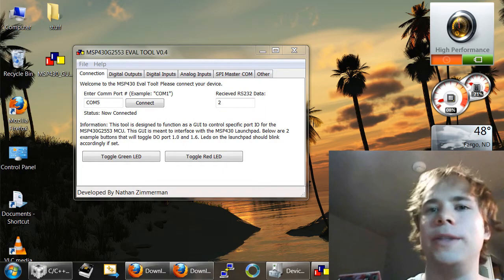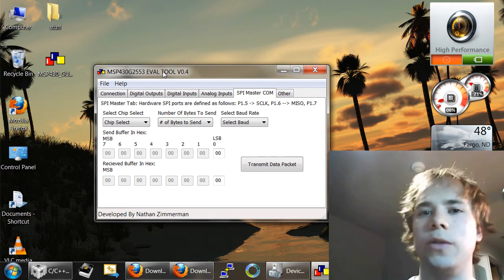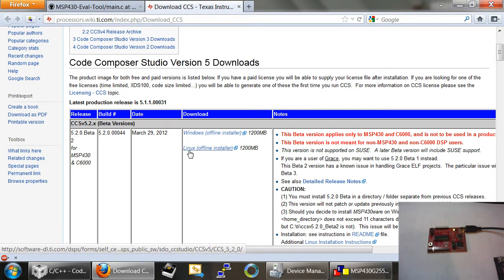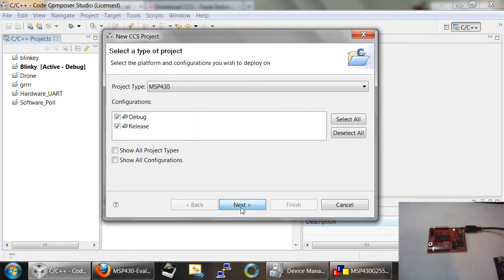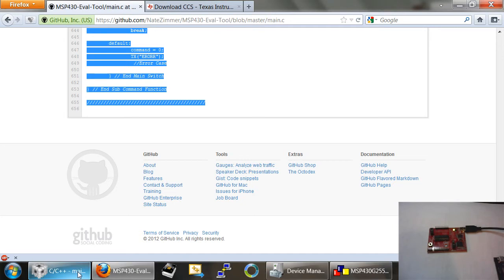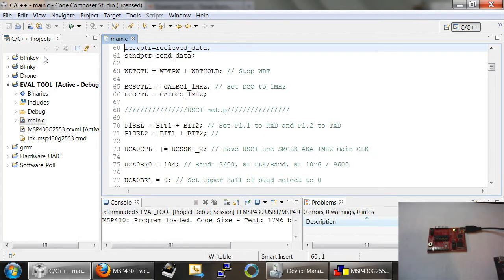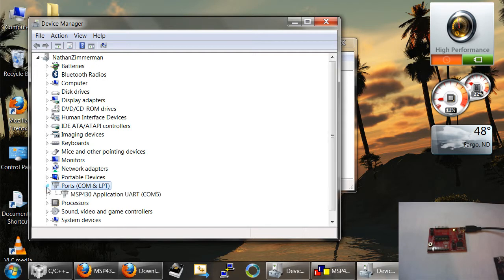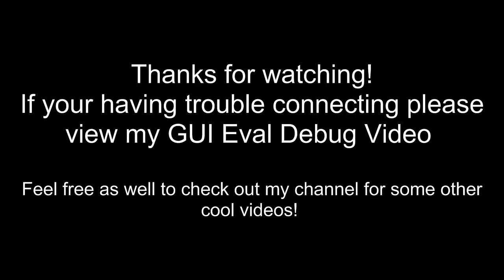MSP430 GUI Eval Tutorial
Hey all, heres a simple intro video to my MSP430 GUI Eval Tool. This video shows the basics of how to get it to work. I'm currently working on a troubleshoot video that should help if you have any issues.